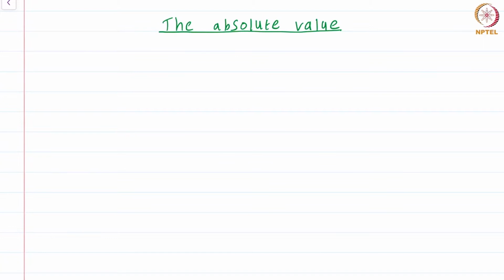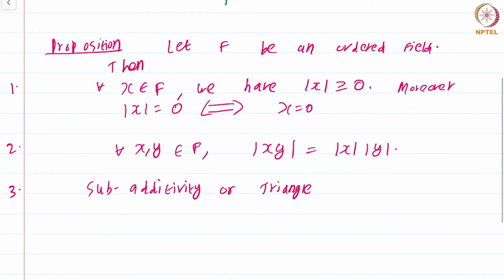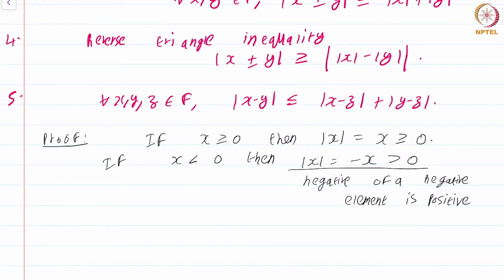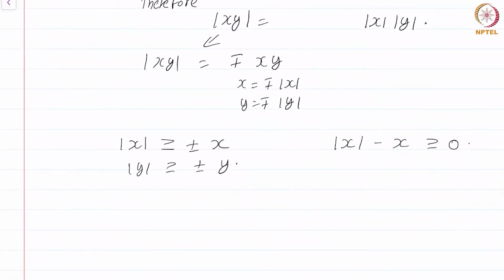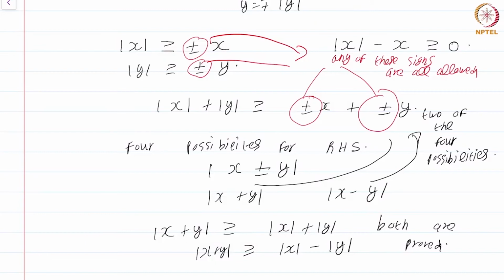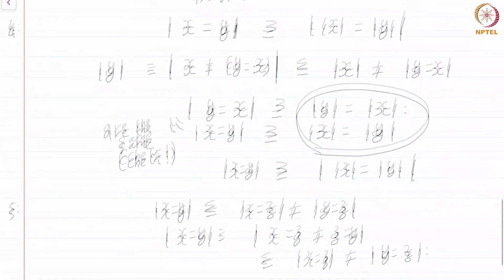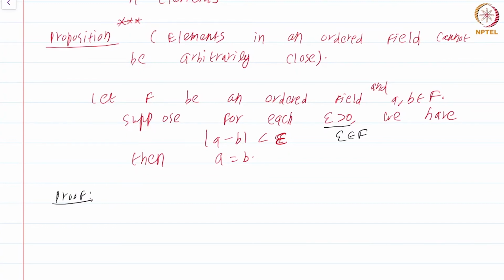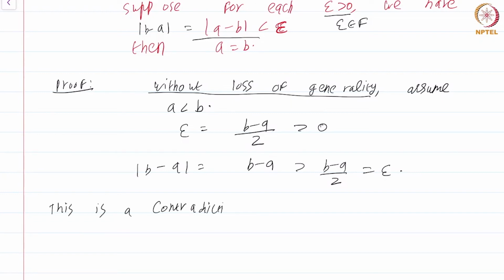4.2 Order axioms